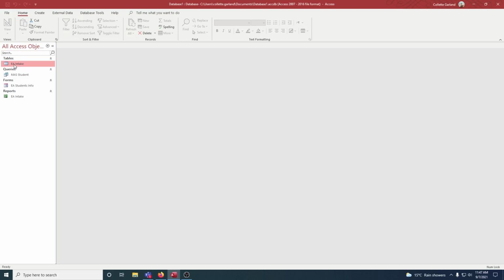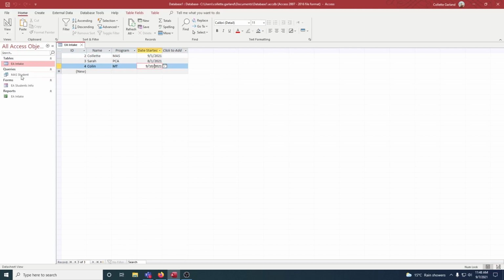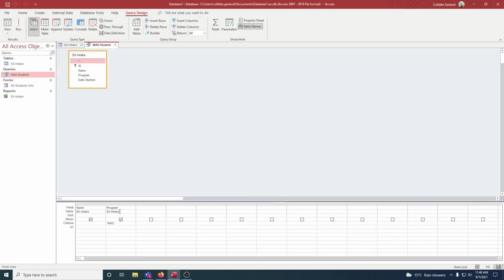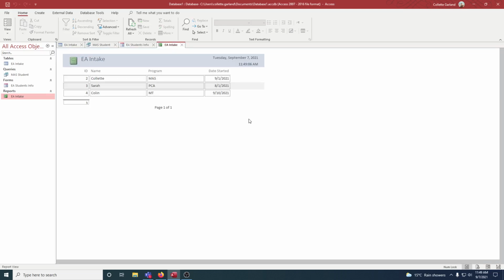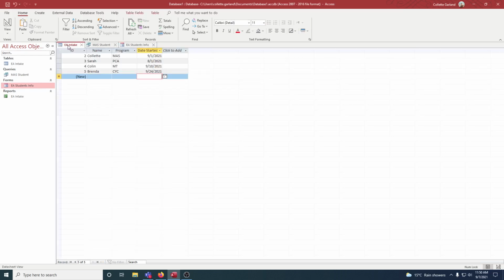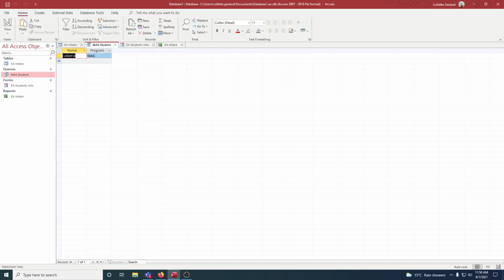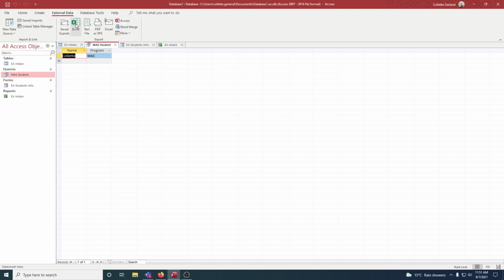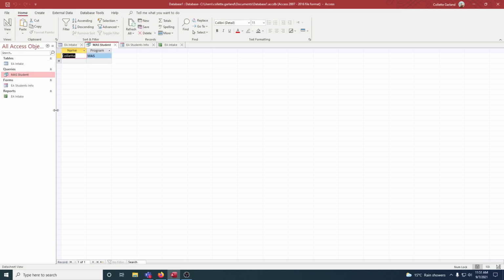Microsoft Access Brief Intro